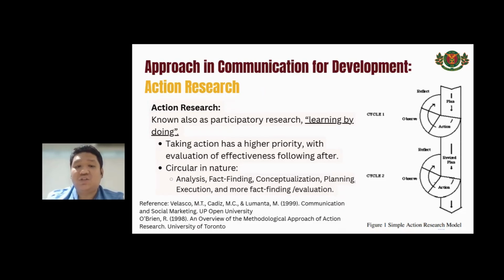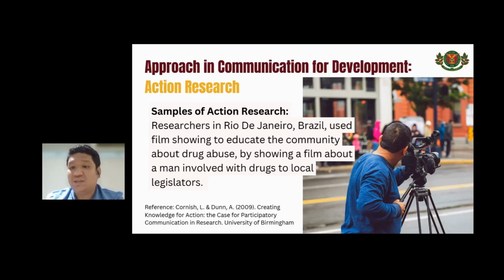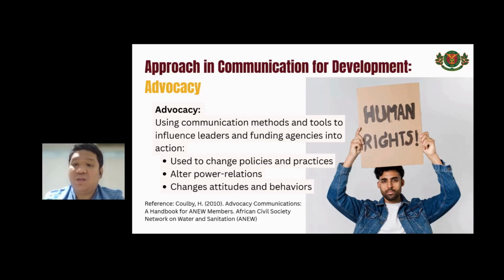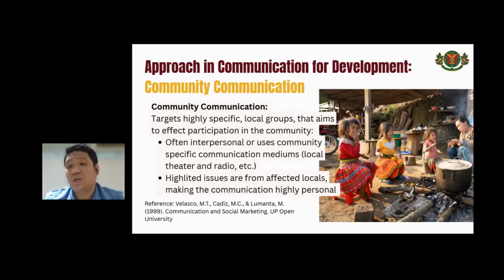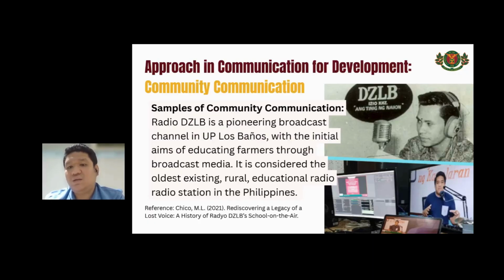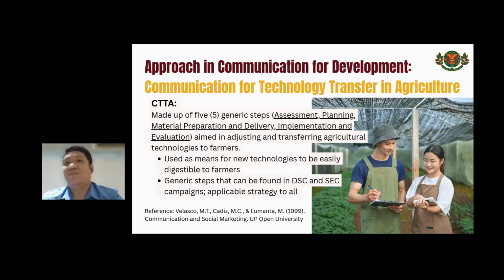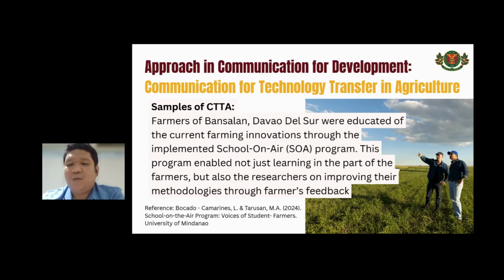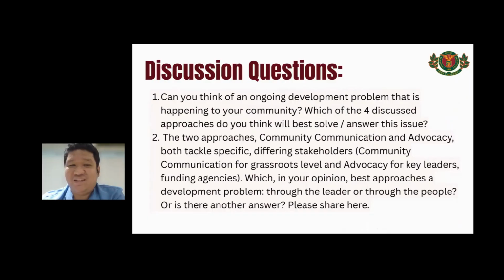DEVC208 Module 2 Part 5 Report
Module 2_Part 5/11 | Approaches / Domains in Communication for Development